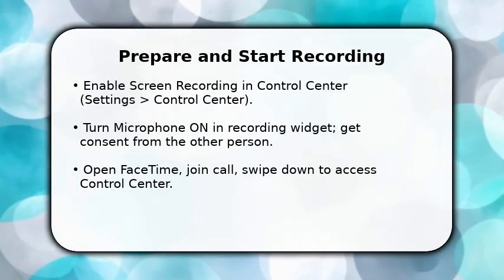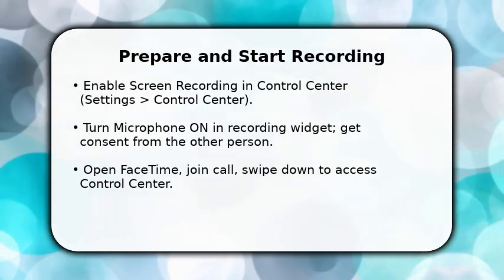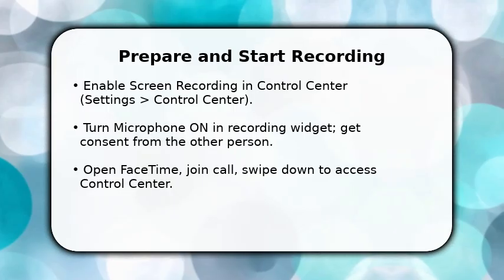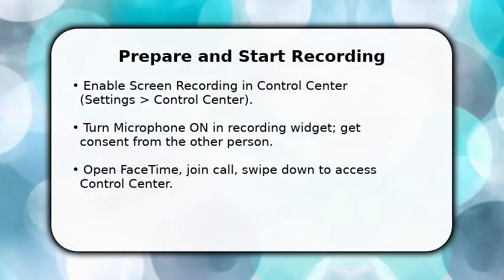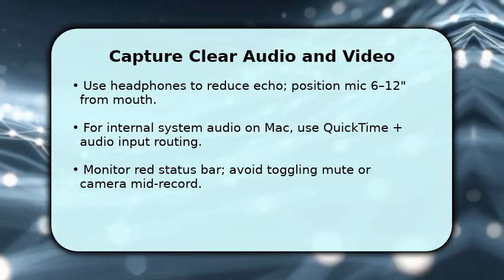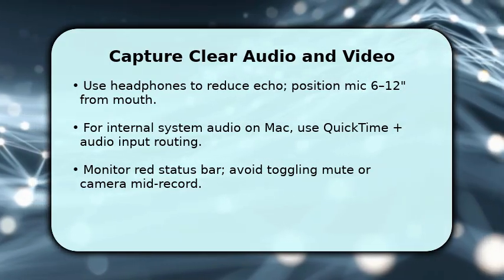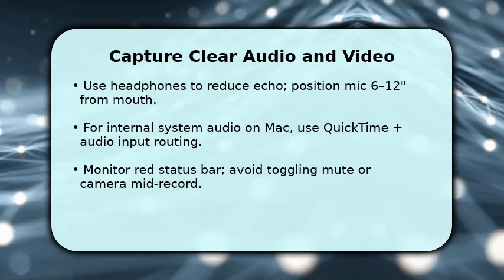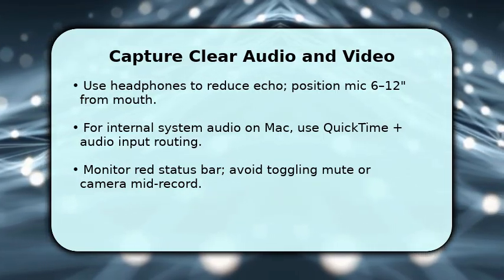How to Record Facetime with Audio - Step by Step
Learn the essential steps to record a FaceTime call and capture high-quality audio. This guide provides clear instructions for both iOS and macOS users, ensuring your calls are recorded seamlessly.